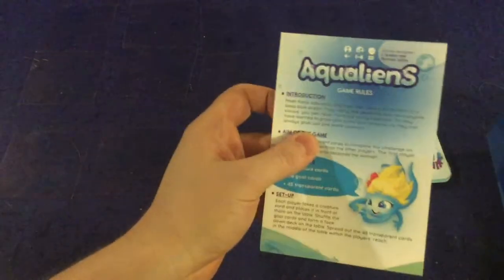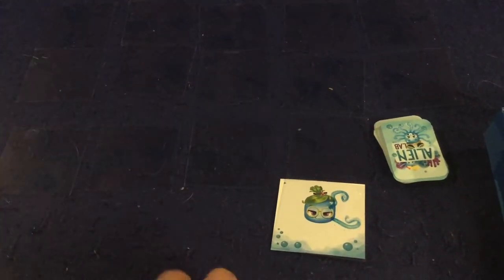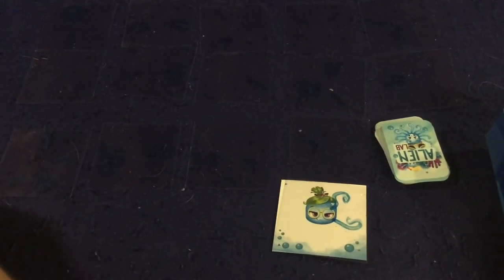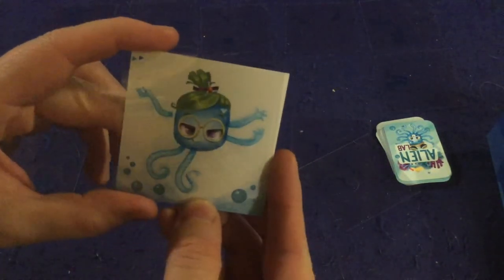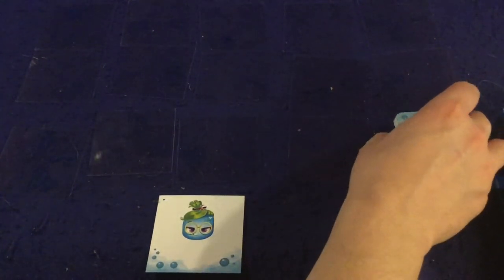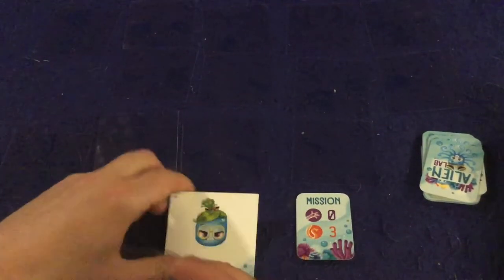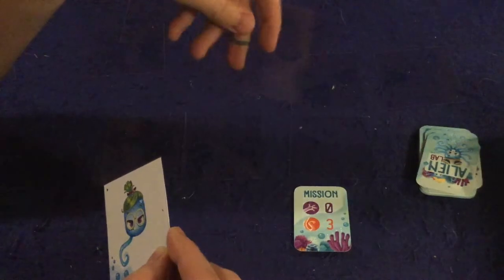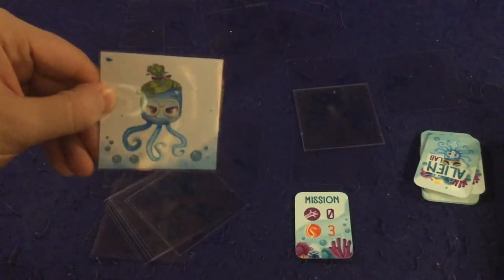Bower's Game Corner: Aqualiens Review